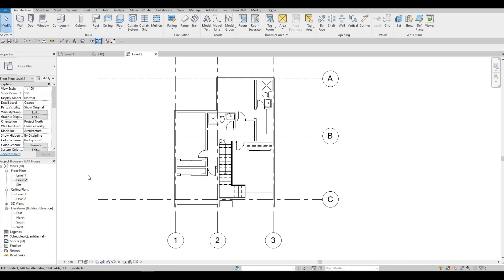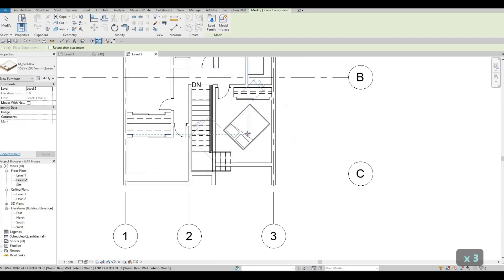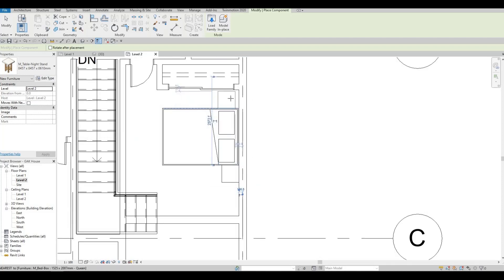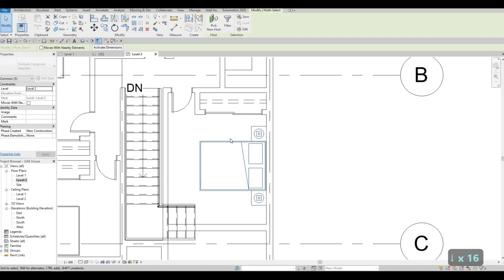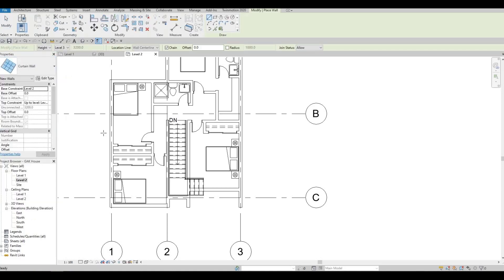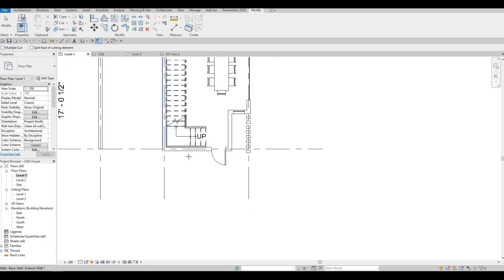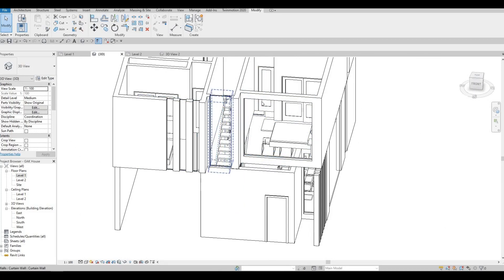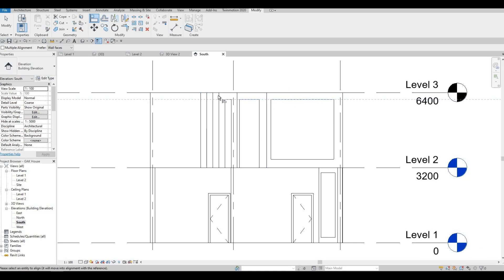GAK House | Part 5 | Complete Step By Step Project | Revit Tutorial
GAK House Part 5